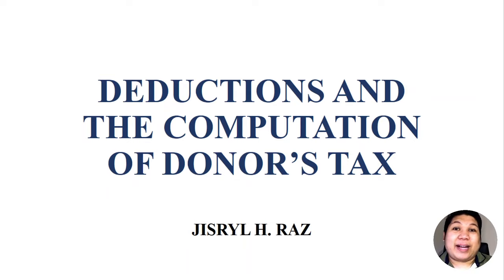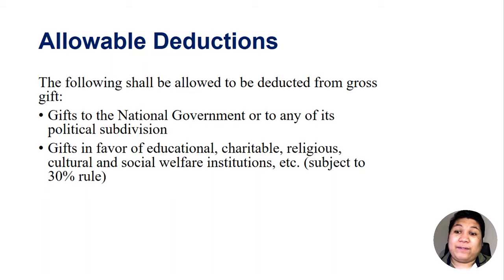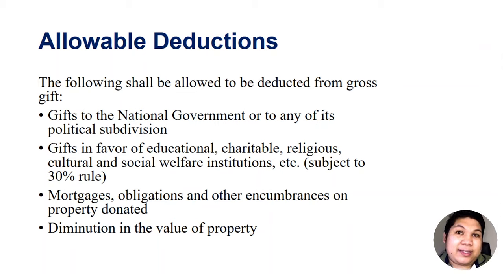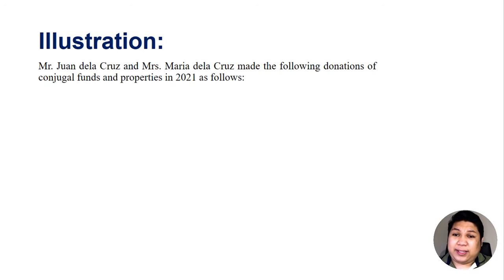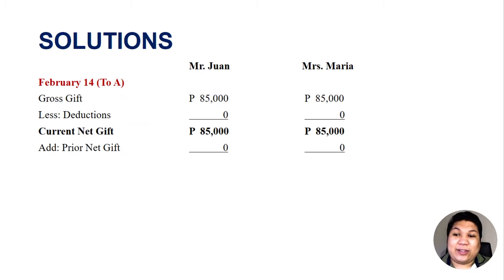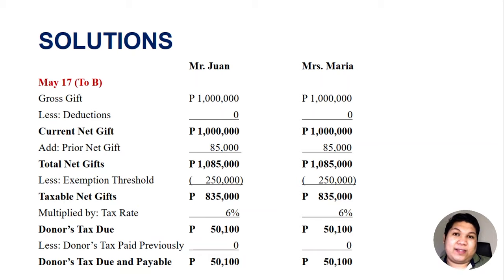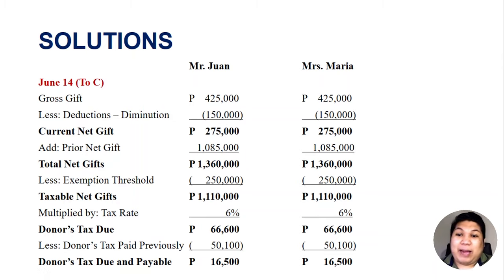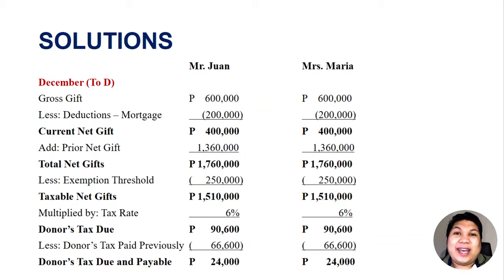[TOPIC 23] DONOR'S TAX | Deductions from Gross Gift and Donor's Tax Computation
In this video, we discuss the items allowed to be deducted from the gross gift as prescribed by the tax law. We also illustrate the computation of donor's tax particularly for married donors.